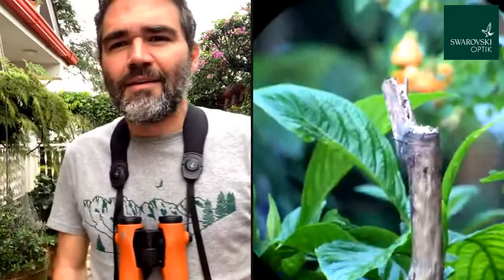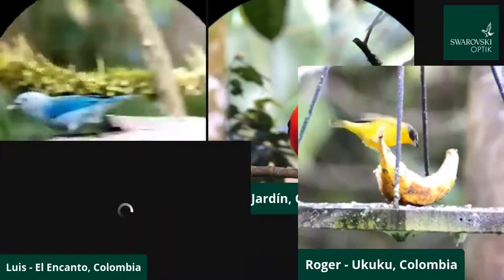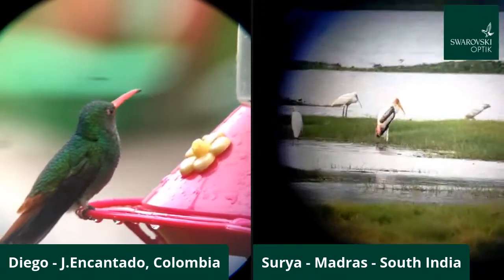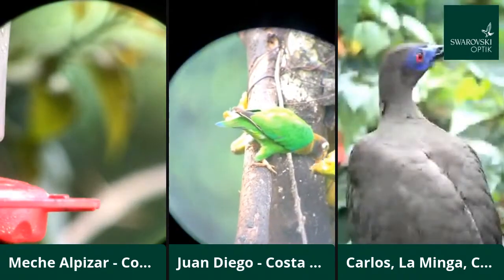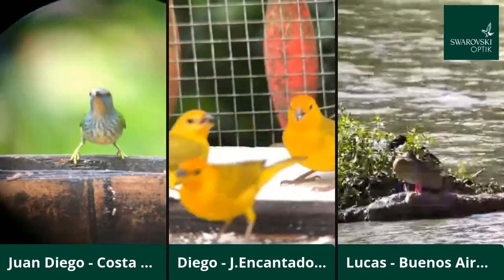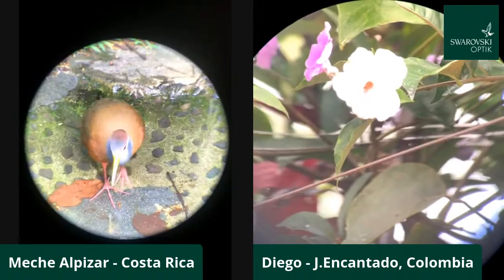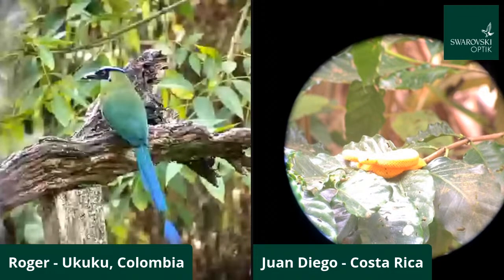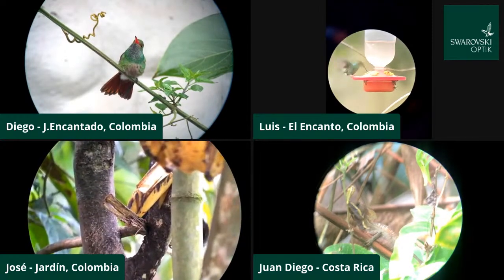Birding Live on Location - Our latest product live in The Tropics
Find out about our latest innovation as we go birding in the tropics. The tropics are the most biodiverse regions on the planet, filled with a spectacle of colour and sounds. It'll be the evening in Sri Lanka and India, midday in Africa and in the dawn chorus in Latin America. With some luck, we'll see Andean Cock-of-the-Rocks, Lilac-breasted Rollers and Indian Spotted Eagles all at the same time!

5:30pm India, 2pm CET, 8am US Eastern, 7am Colombia, 5am US Pacific